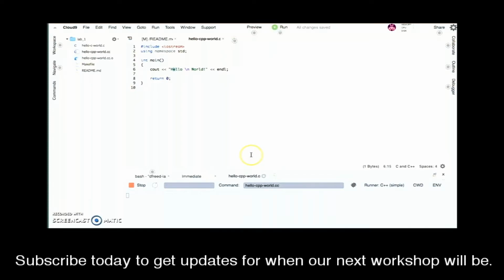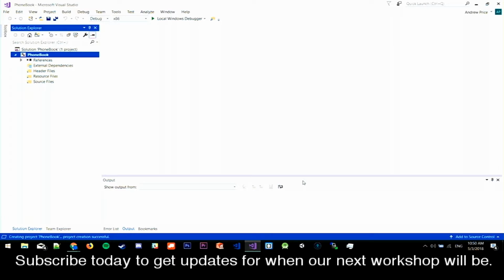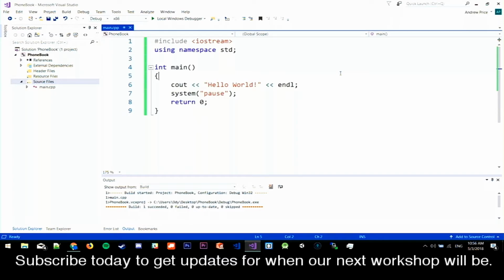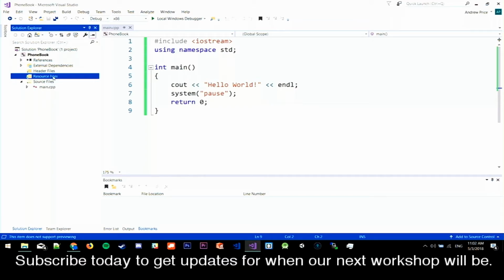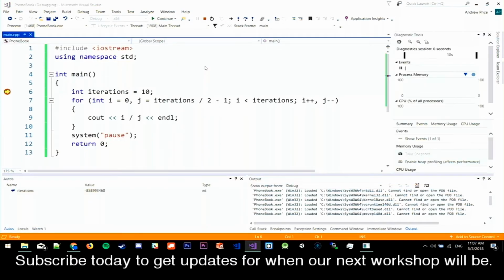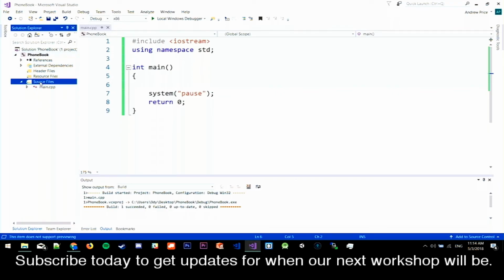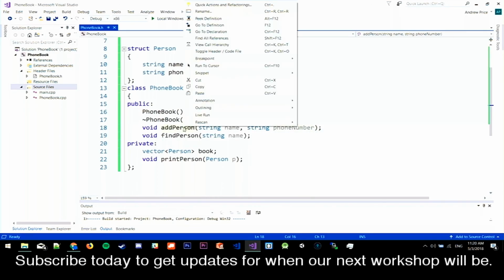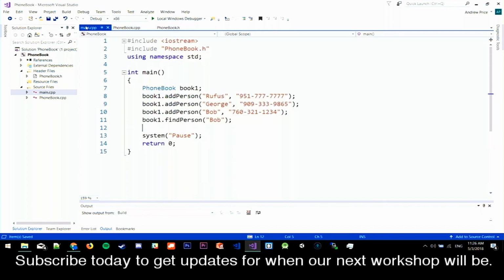C++ on an IDE [CSE Club CSUSB]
We will be working with C++ through an IDE